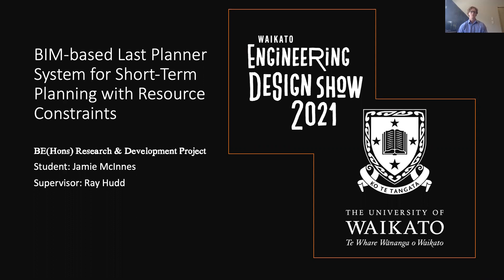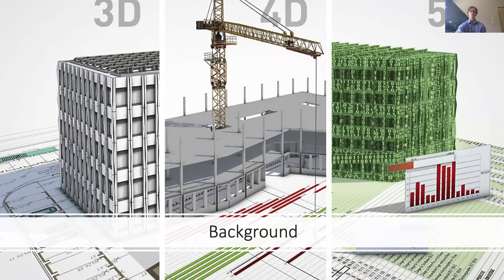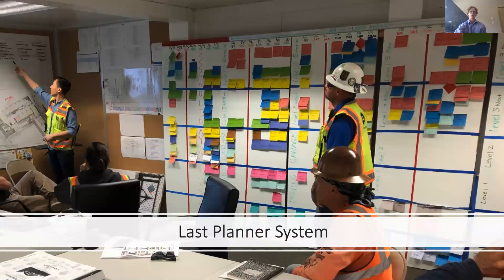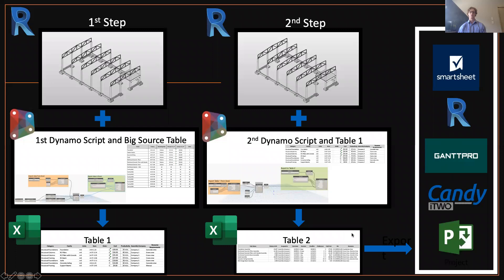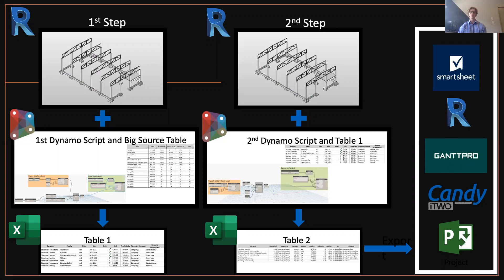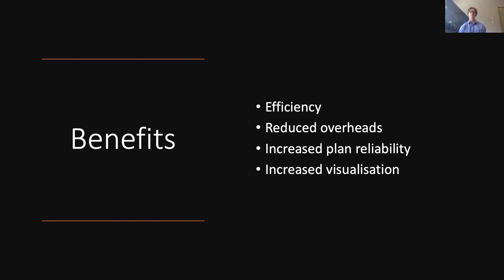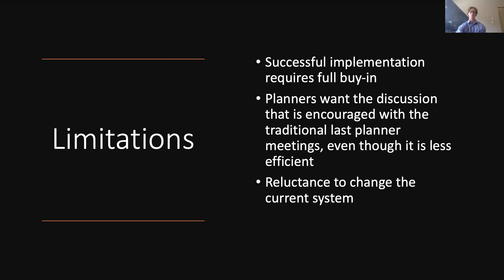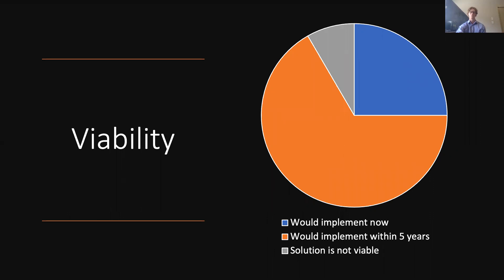BIM-Based Last Planner System for Short-Term Planning with Resource Constraints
R&D project by: Jamie McInnes
Supervisors: Ray Hudd